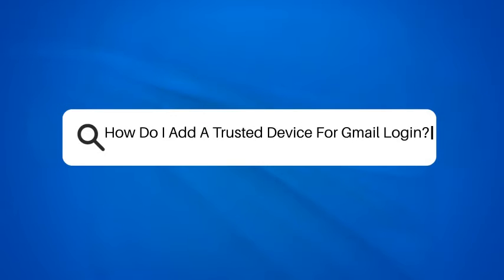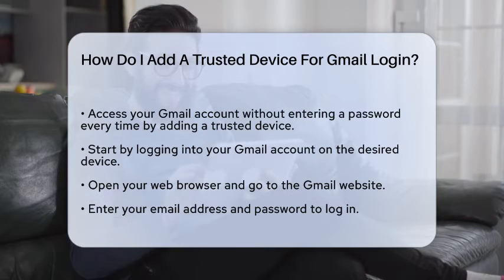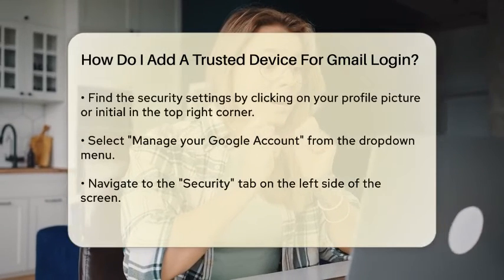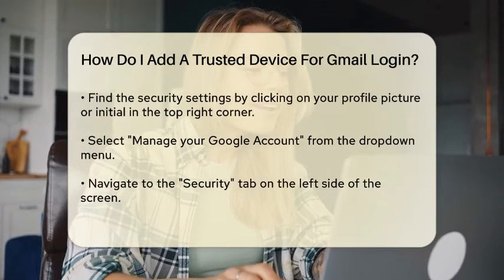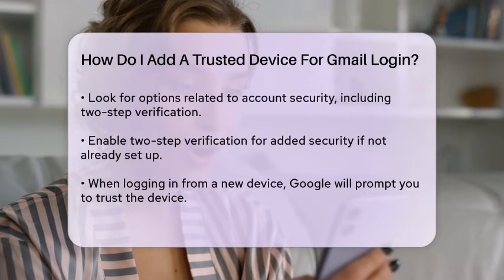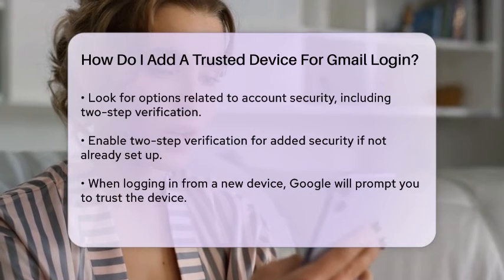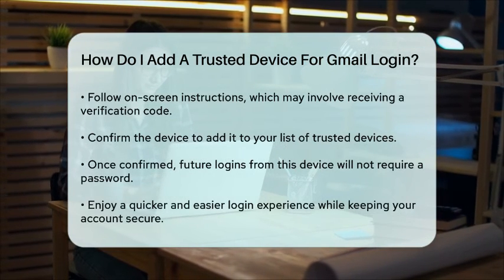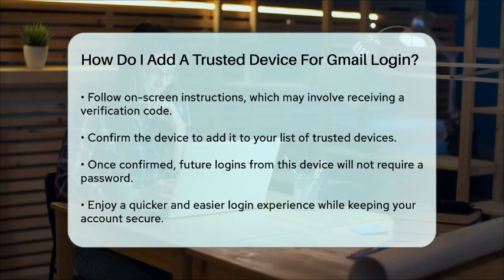How Do I Add A Trusted Device For Gmail Login? - TheEmailToolbox.com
How Do I Add A Trusted Device For Gmail Login? Are you looking for a way to streamline your Gmail login process? In this video, we’ll guide you through the steps to add a trusted device for your Gmail account. By doing so, you’ll enjoy easier access to your emails without the hassle of entering your password each time.

We’ll start by showing you how to log into your Gmail account on the device you want to trust. You’ll learn where to find the security settings and how to navigate to the necessary options to manage your trusted devices. We’ll also cover the importance of two-step verification and how it adds an extra layer of protection to your account.

Once you’ve set everything up, we’ll explain the process of confirming your trusted device, ensuring that your Gmail experience is both secure and convenient. This video is perfect for anyone looking to simplify their email access while keeping their account safe.